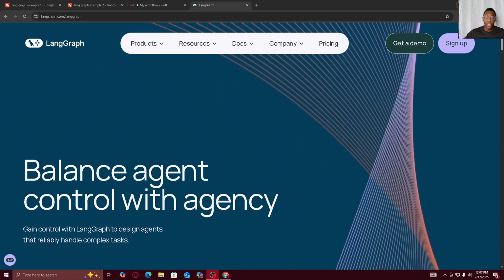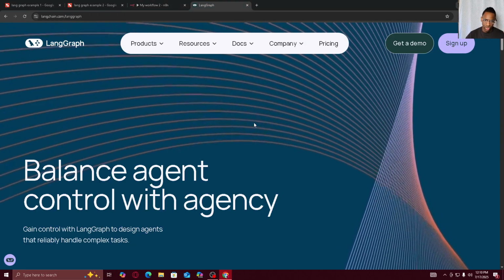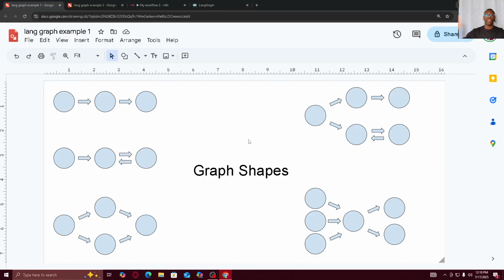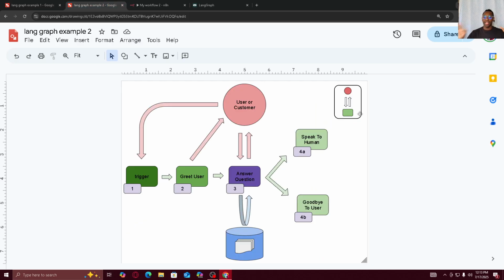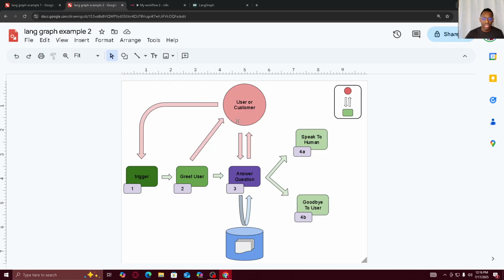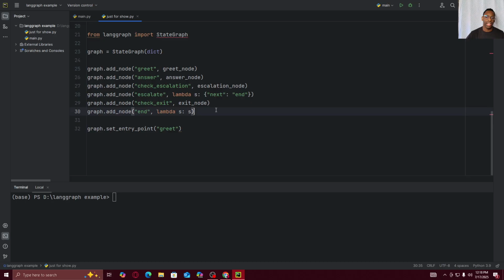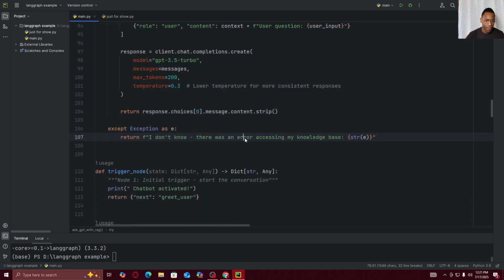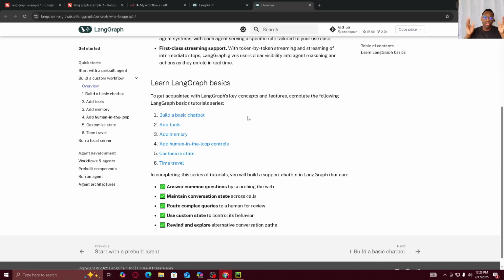LangGraph AI Automation Tutorial | Best AI Course Video 26